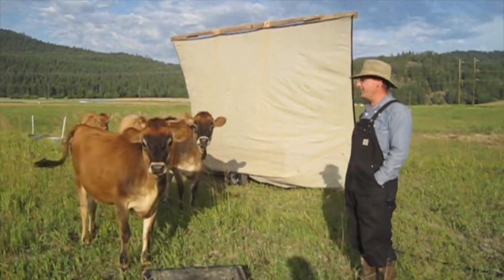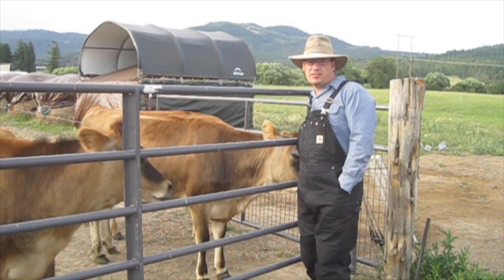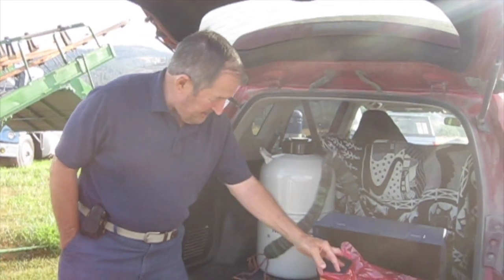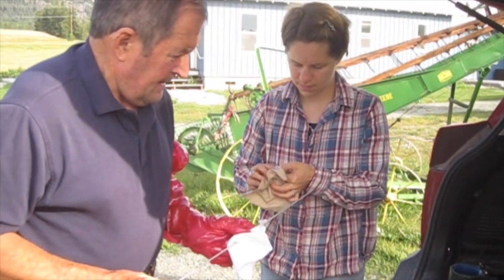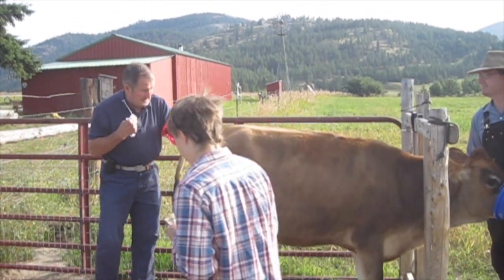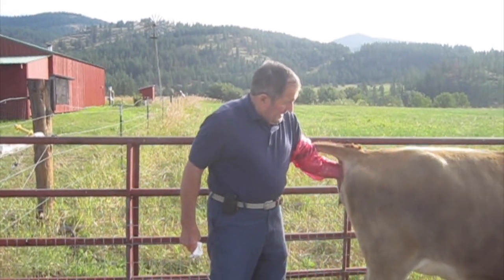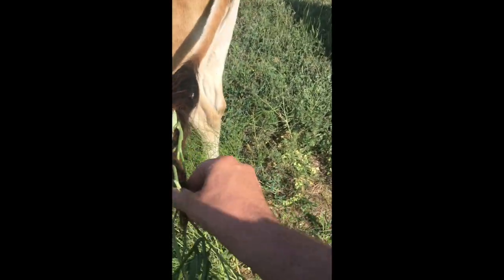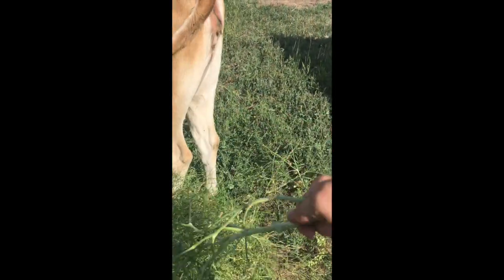Breeding Jersey Cows Using Artificial Insemination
To make milk our cows need to have a calf, and for that they need to be bred! Today Buttercup was in heat and our friends Jay and Michelle came by to artificially inseminate her. They have an AI tank and straws of semen. We had selected a bull with New Zealand and A2A2 genetics from their tank. Breeding took only about two minutes! The other three girls should be ready over the next two weeks. Looking forward to them being Momma cows next spring!